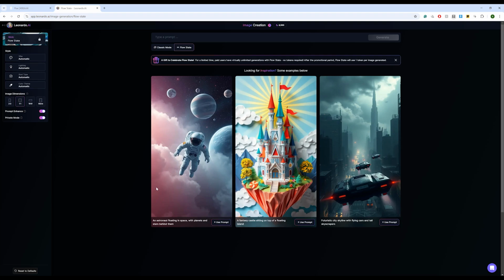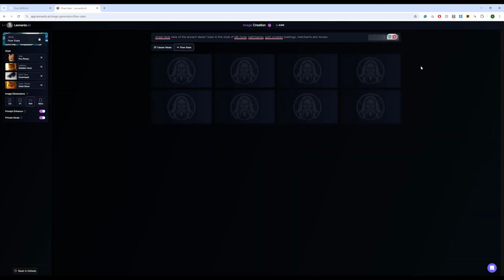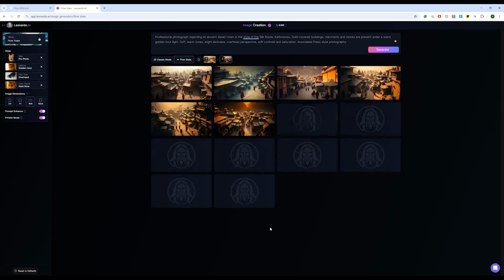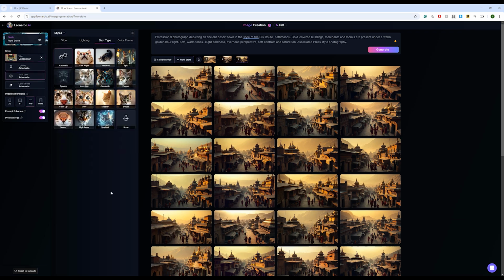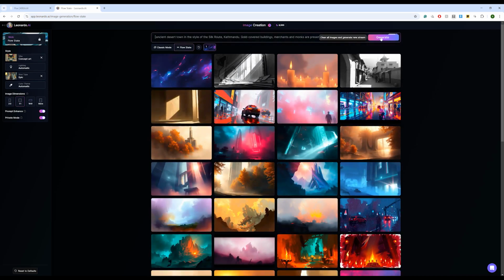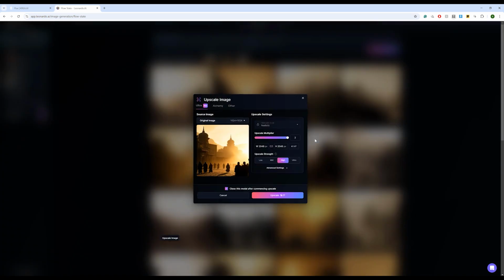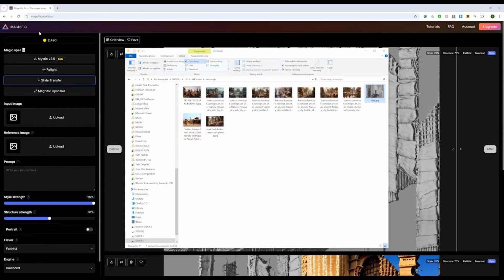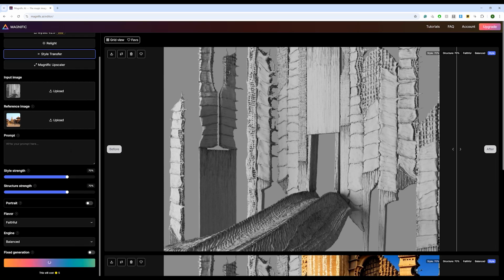36 Silk Road Experimental Research